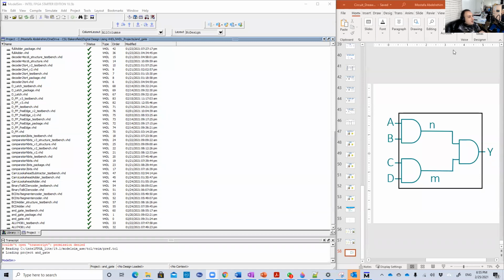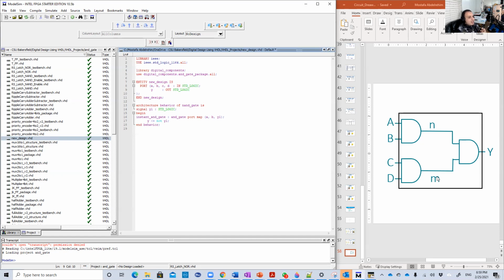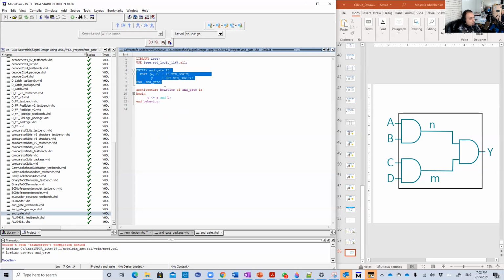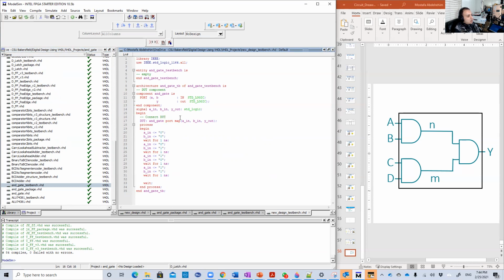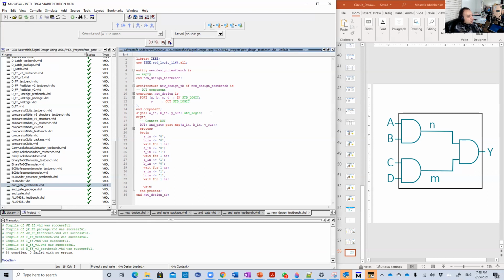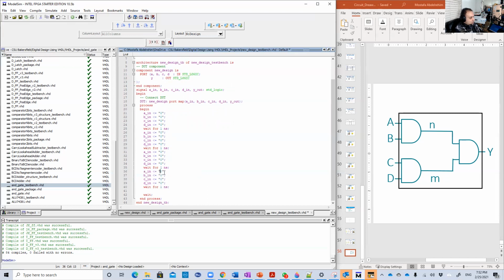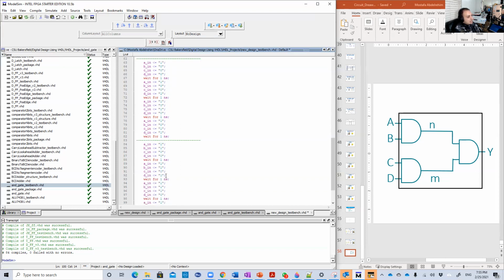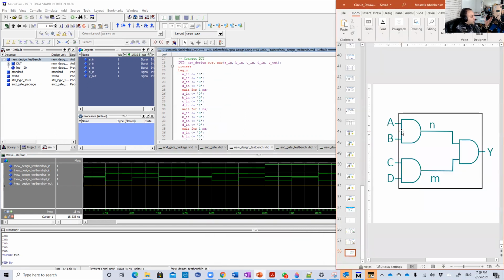Lesson 4 building structural or hierarchical design using custom packages